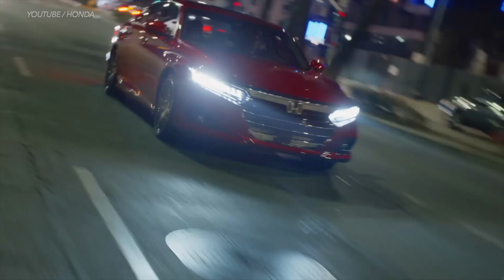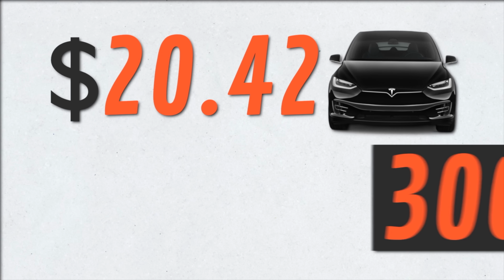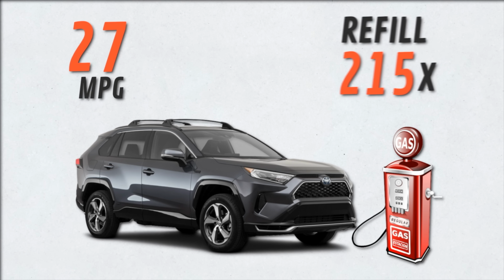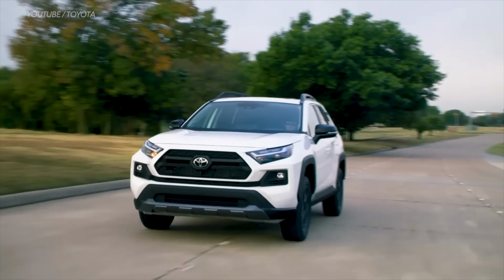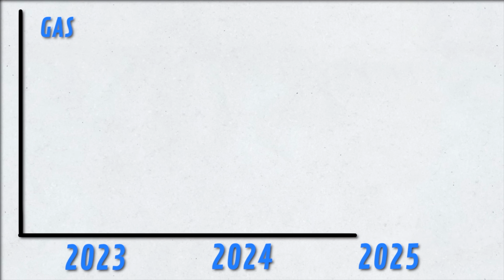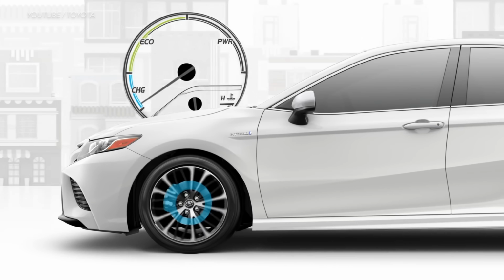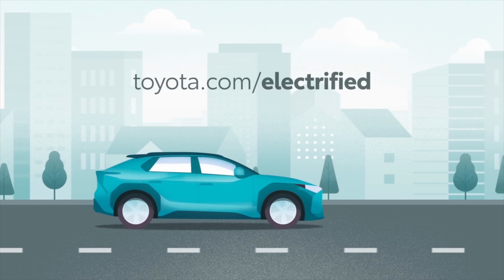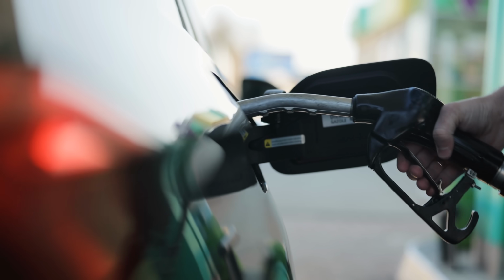New Study on Electric Cars Shocks the Entire Car Industry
Electric car vs Gasoline car review. New Study Shows Electric Cars are a Scam, DIY and car review Scotty Kilmer. Electric car review. Worst electric cars to buy. Buying a new electric car. Buying a used electric car. Should I buy an electric car, hybrid car, or gasoline car? How much does it cost to run an electric car. Why not to buy a electric car. The truth about owning an electric car. Car advice. DIY car repair with Scotty Kilmer, an auto mechanic for the last 54 years.

⬇️Scotty’s Top DIY Tools:
1. Bluetooth Scan Tool
2. Mid-Grade Scan Tool
3. My Fancy (Originally $5,000) Professional Scan Tool
4. Cheap Scan Tool
5. Dash Cam (Every Car Should Have One)
6. Basic Mechanic Tool Set
7. Professional Socket Set
8. Ratcheting Wrench Set
9. No Charging Required Car Jump Starter
10. Battery Pack Car Jump Starter

1. Bluetooth Scan Tool
2. Cheap Scan Tool
3. Professional Socket Set
4. Wrench Set
5. No Charging Required Car Jump Starter
6. Battery Pack Car Jump Starter

►Here's our weekly video schedule:
Tuesday: Auto repair video
Wednesday: Viewers car mod show off
Thursday: Viewer Car Question Video AND Live Car Q&A
Friday: Auto repair video
Saturday: Second Live Car Q&A
Sunday: Viewers car show off